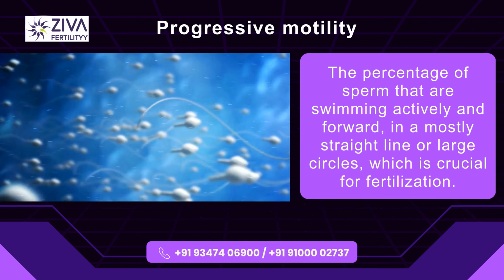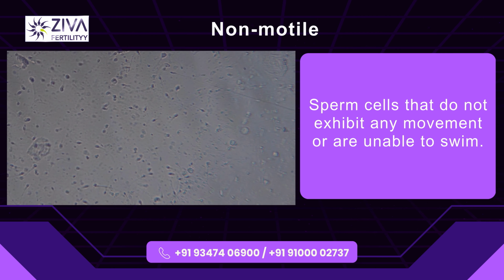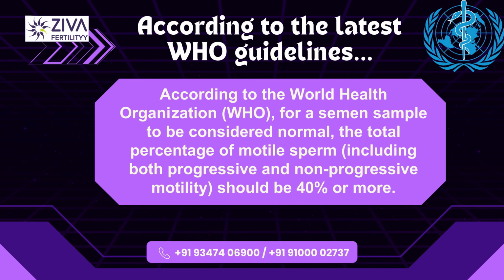Semen Analysis | Semen Quality Parameters According to World Health Organization | Dr Suvarchala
Semen Analysis According to WHO | Semen Quality Parameters | Dr C Suvarchala | ZIVA Fertility |  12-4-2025
Welcome to Ziva Fertility English! 🌿👶

At Ziva Fertility Hindi, we provide expert guidance on fertility, pregnancy, reproductive health, and overall well-being. Our mission is to empower couples with trusted medical advice, natural remedies, and lifestyle tips to improve fertility and achieve healthy parenthood.

🔹 About Dr. C. Suvarchala
Dr. C. Suvarchala is a renowned fertility specialist and Scientific Director at Ziva Fertility with extensive experience in IVF, IUI, PCOS, male & female fertility treatments, and reproductive health. She is dedicated to providing evidence-based solutions to help couples on their journey to parenthood.

🔹 Why Choose Ziva Fertility?
⭐ 24+ Years of Experience
⭐ Around 90% Success Rate
⭐ 10,200 ICSI Cycles Completed
⭐ 2,200 IVF Cycles Completed
⭐ 3+ Centers Across Hyderabad

📍 Our Branches:
✅ Manikonda
✅ Sanathnagar

🔹 What You’ll Find on Our Channel:
✅ Fertility-Boosting Tips & Diet Plans
✅ Pregnancy Care & Health Advice
✅ Male & Female Reproductive Health
✅ IVF, IUI & Natural Conception Guidance
✅ Expert Insights from Dr. C. Suvarchala